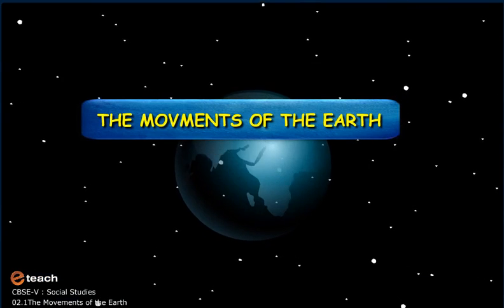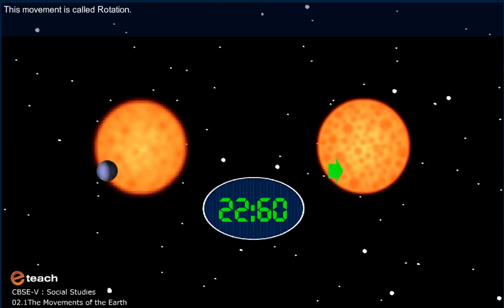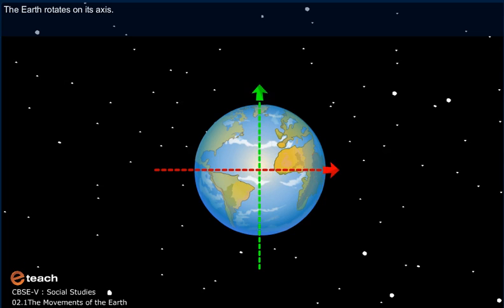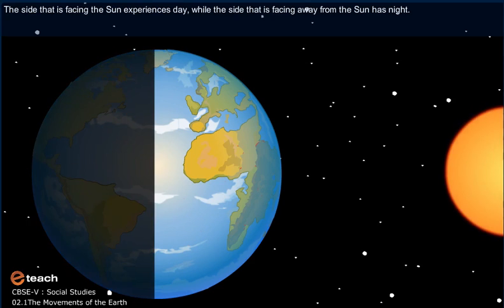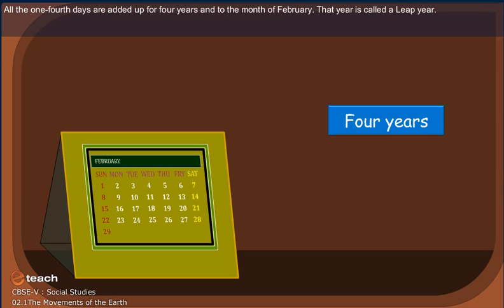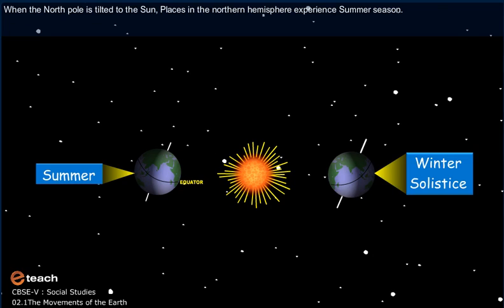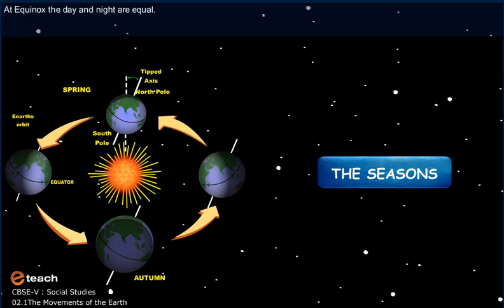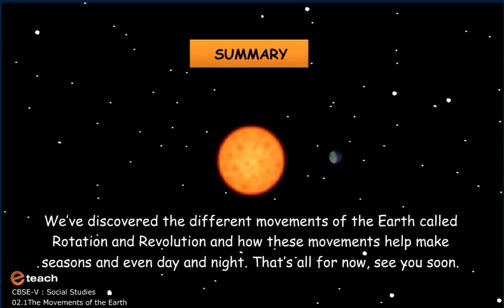CBSE CLASS 5 SOCIAL THE MOVEMENTS OF THE EARTH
The Earth orbits around the Sun once every 365.26 days. From Earth, this gives an apparent movement of the Sun eastward with respect to the stars at a rate of about 1°/day, or a Sun or Moon diameter every 12 hours. It takes 24 hours—a solar day—for Earth to complete a full rotation about its axis so that the Sun returns to the meridian. The Earth's rotation is counter-clockwise around it's axis, and the Earth's revolution is counter-clockwise around the Sun. The Earth rotates from West to East, which causes the Sun to rise in the East and set in the West.

Due to complex Newtonian laws of Gravitation, the Earth (like most planets) has a slightly elliptical orbit. The orbital speed of the Earth averages about 30 km/s (108,000 km/h). 30 km/s is fast enough to cover the planet's diameter (about 12,600 km) in seven minutes, or the distance to the Moon (384,000 km) in four hours. That's pretty darned fast. The average distance from the Earth to the Sun is 149,476,000 Km.

It takes 29.5 days for the moon to revolve in it's orbit around the Earth. This is the source of the term "Month" which very roughly corresponds with the phases of the moon. The same side of the moon always faces the earth, because the moon's rotation has slowed down so much. Meanwhile, the moon has a similar slowing effect on the Earth, but slows it's rotation by only 1.5 milliseconds every century.

The Seasons are caused by the Earth's tilt. It's axis is at an angle in regards to the sun, so at any given time one hemisphere receives more direct sunlight than the other. The one getting direct sunlight experiences summer. The other hemisphere gets it's light at an angle, with the photons spread out more obliquely, and so it experiences winter. This angle of sunlight has much more impact on temperature than the minor variations in our orbit. For example, when it's winter in the Northern Hemisphere, we're actually slightly closer to the Sun than when it's summer in the North, but because of the angle, it's colder in winter.

The earth very slightly shifts as it rotates and revolves. This gradual wobble is on a 26,000-year-cycle called precession. The axis points at each sign of the Zodiac in turn during the different stages of that precession. According to Astrology, we are currently in the Age of Pisces, bordering on the Age of Aquarius. The precession also changes which star is the Pole Star. Right now, our magnetic and rotational axis is pointed almost directly at the Pole Star, but 13,000 years into the past or future it would be pointed at Vega.